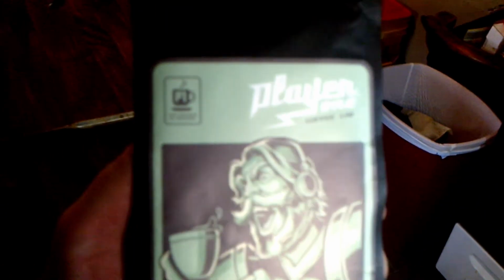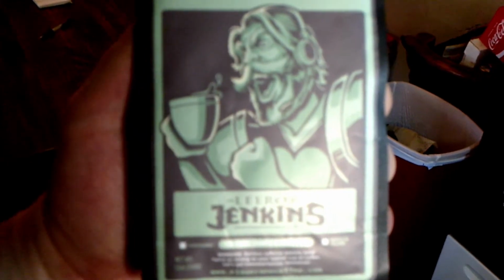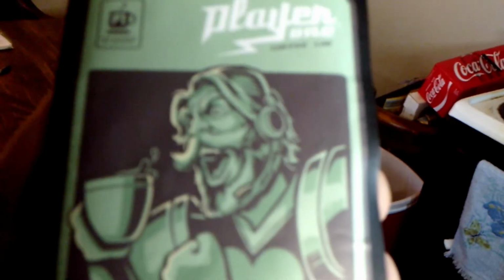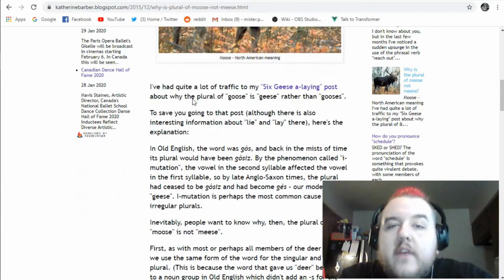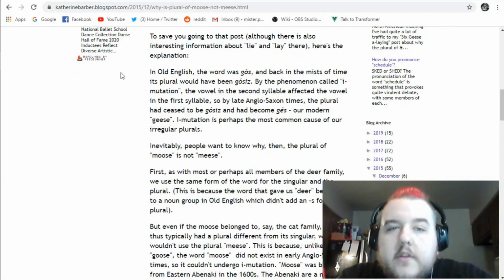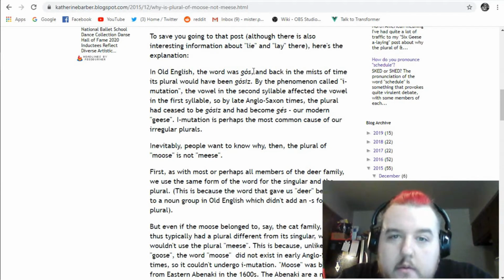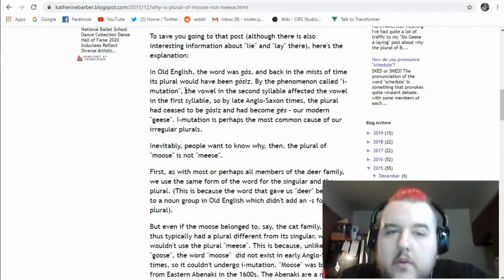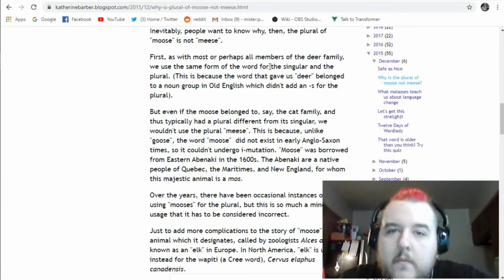Leeroy Jenkins Coffee Review : Player One Coffee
Finally!
I have come to re-review the Leeroy Jenkins Coffee
by Player One Coffee, revisiting my first coffee review and thus concluding the Player One Coffee Saga.

Playeronecoffee.com